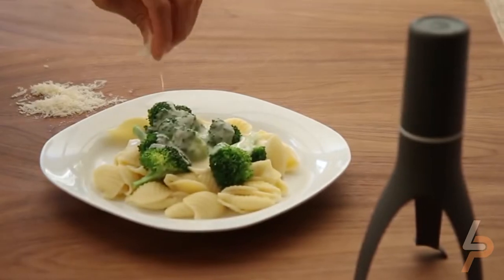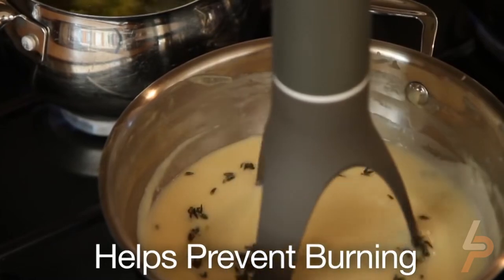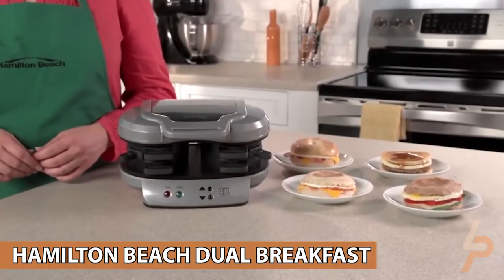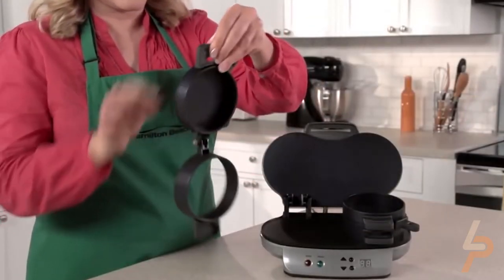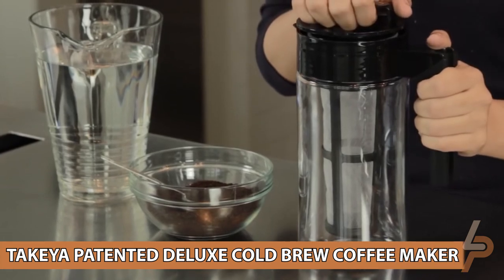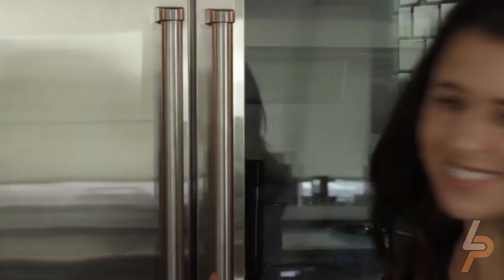New Kitchen Gadgets on Amazon and AliExpress in 2022 | Best Amazon Gadgets, AliExpress Gadgets.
Springtime is a great time for cleaning and getting rid of all the things you don't need -- we're looking at you, a giant mass of Tupperware containers with missing lids. But it's also a great time to level up your kitchen game.

So that’s why in today’s video, we will be showing you some of the New kitchen gadgets on amazon and AliExpress.

Timestamps and Products
0:00 - intro
0:27 - Ninja Foodi
1:07 - Utensil Stirr
1:59 - EZ Off Jar Opener
2:51 - Hamilton Beach Dual Breakfast
3:49 - Anova Culinary Sous Vide Precision Cooker Nano
4:34 - Vitamix Explorian blender
5:29 - Tortilla Press Kit
6:27 - Oster Belgian Waffle Maker
6:59 - kitchenIQ knife sharpener
7:38 - Takeya Patented Deluxe Cold Brew Coffee Maker

It's no secret that online marketplaces like Amazon and AliExpress are great places to find affordable kitchen gadgets. In fact, there are so many great deals to be found on these sites that it can be hard to know which ones are worth buying. Here is a list of some of the best kitchen gadgets that you can find on Amazon and AliExpress, along with a few tips on how to get the most out of your shopping experience.

One of the best things about Amazon and AliExpress is that you can find just about anything you need. From books to kitchen gadgets, the online retailer has it all. If you're in the market for a new kitchen gadget, Amazon is the place to shop. Here are some of our favorites:

The Instant Pot is a pressure cooker, slow cooker, rice cooker, and more all in one. It's perfect for busy families who want to cook dinner quickly.

5 Reasons to buy from Amazon or AliExpress
1. Kitchen gadgets are one of the most popular items on Amazon.
2. There are a wide variety of kitchen gadgets to choose from.
3. Some of the most popular kitchen gadgets include blenders, food processors, and juicers.
4. Amazon has a wide selection of kitchen gadgets at competitive prices.
5. Kitchen gadgets make cooking and baking easier and more fun.

kitchen gadgets are popular among online shoppers, and for good reason. They make tasks in the kitchen easier and can add a little fun to cooking. One of the most popular places to find these gadgets is Amazon and AliExpress, these websites offer a wide variety of products from sellers around the world.

One of the advantages of shopping for kitchen gadgets on Amazon or AliExpress is the wide selection of products available. There are gadgets for almost every task, from preparing food to cleaning up afterward.

In conclusion, kitchen gadgets are a fun way to spruce up your cooking routine, and Amazon and AliExpress offer a wide variety of options for all budgets. Whether you’re looking for a quirky new tool to help with baking or a utilitarian appliance to make your time in the kitchen more efficient, these sites have you covered. So why not check out some of the offerings today?

We hope you enjoyed watching this video.